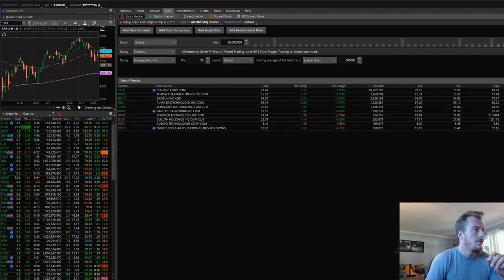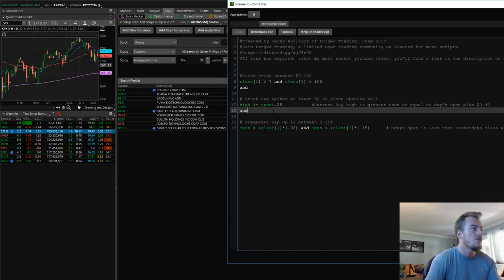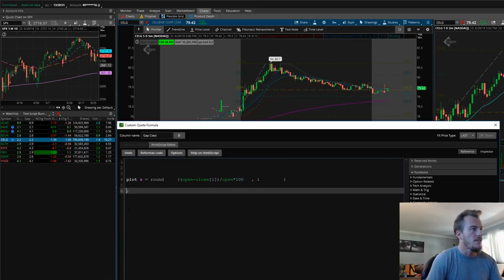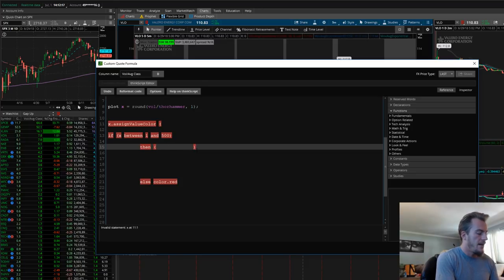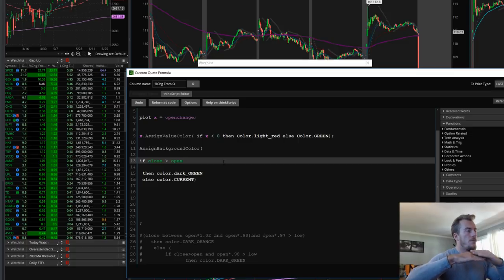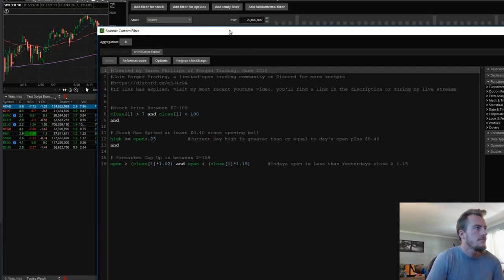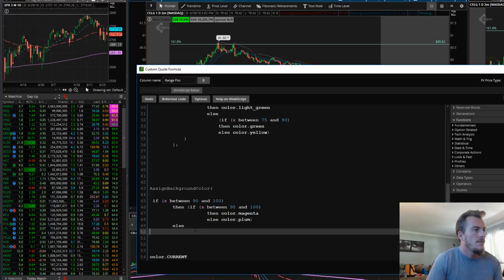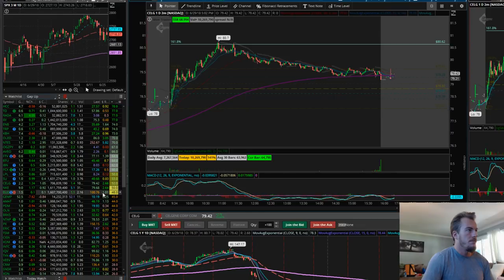Thinkscript Tutorial Basics | Custom Scanners & Quotes | ThinkorSwim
►Stock Market & Financial Books◄

"Market Mind Games" Book

"How To Day Trade for A Living" Book

"Rich Dad Poor Dad" book

►Youtube Channels◄

►Brokerage Firms◄

►What Is Beta Decay?

My Trading Plan for 2018. Going over the three strategies I will be using and practicing in the stock market this year.